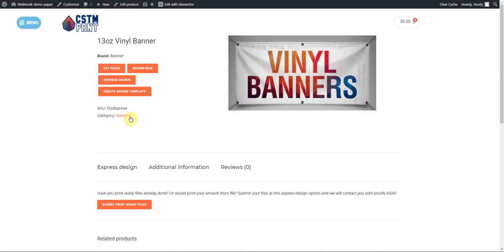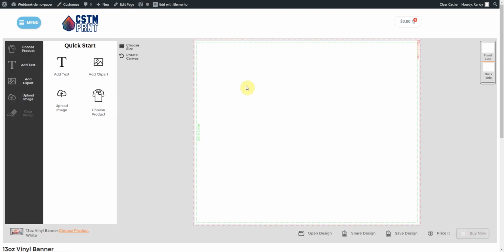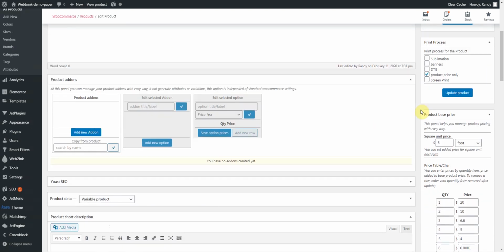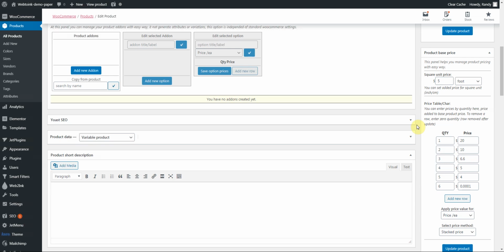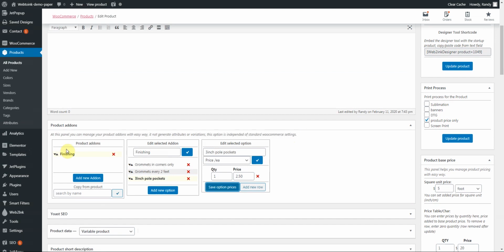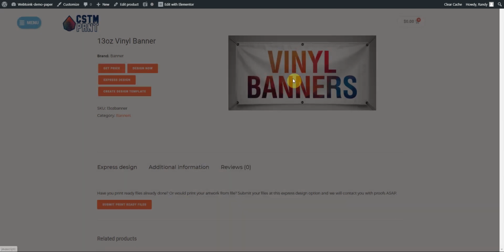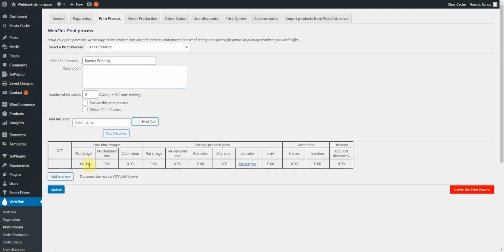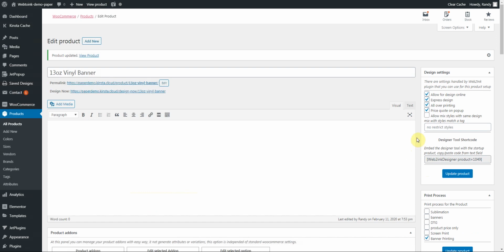Websites for sign shops | Web2ink | Pricing control on large format products.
Web2ink is a web design and development company that specializes in making websites and eCommerce solutions for printing companies, including sign shops.
This video explains how to control your pricing for large format products.